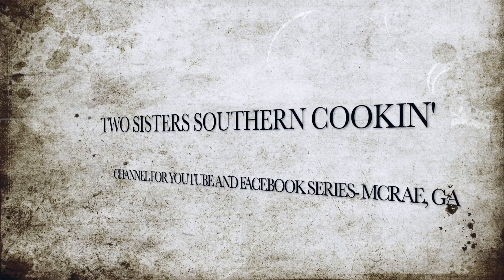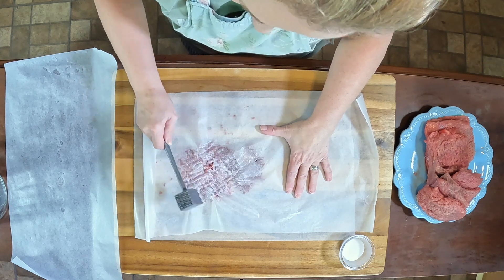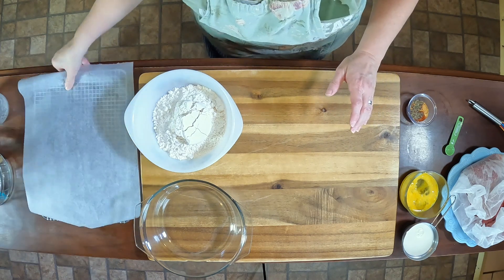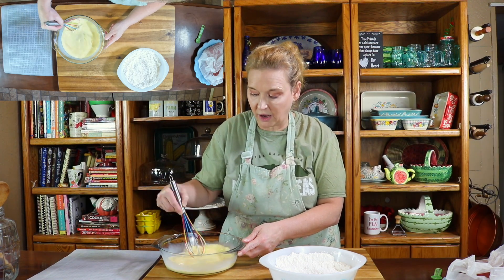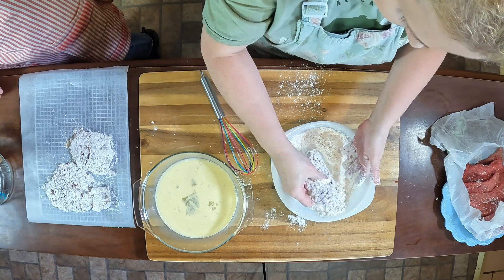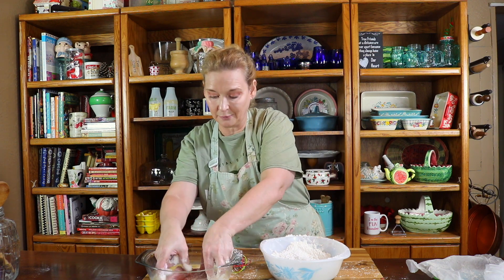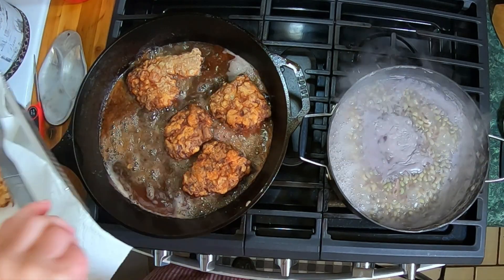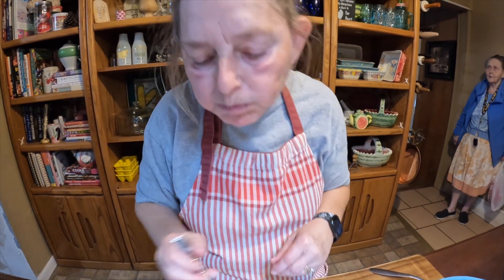Chicken fried steak!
Chicken fried steak! Yummy! This is day 2 of 3 day series!

The Steak-
4 lb cube steaks
sprinkle salt on meat ahead of time and use meat tenderizer hammer to make the meat more tender
2 cups flour, for dry dredge
2 tsp salt
1 1/2 tsp garlic powder
1/2 tsp cayenne pepper
1/2 tsp black pepper

2 large eggs, beaten for wet dredge
1/2 cup milk

Canola oil or vegetable oil for frying

First step- pound steaks to an even thinness:  you will need to pound the steaks thin or they will be way too chewy. This also goes for pre tenderized steaks as well.

Place each steak on a cutting board Use a meat mallet, rubber mallet, rolling pin until it is very thin, less than 1/4-inch.
Sprinkle a little salt over the meat to help tenderize.

 Dredge steaks in flour, egg, and flour again: Prepare two wide, shallow dishes like a casserole dish. In the first, whisk together the eggs and milk. In the second, whisk together the flour, salt, cayenne, and garlic powder.

Working one at a time, dredge a steak into the flour. Using the heel of your hand, press the flour into both sides of the steak.

Lift up the steak, shake off the excess flour and dip the steak into the egg wash, coating it on both sides.
Lift the steak out of the egg wash, shake off the excess egg wash, and then dredge the steak again in the flour. Again, press the flour into the steak on both sides.

Fry the steaks: Pour enough oil in a large frying pan to cover the bottom by 1/4-inch. Heat the oil to 350°F or when you drop a little flour into the oil it sizzles. If the oil doesn't sizzle it isn't ready, if it burns, the oil is too hot, reduce the heat.

Working one at a time, lay a flour-egg-coated steak into the hot oil. Gently spoon a little hot oil on the top of the steak.  This sets the coating and helps to cook both sides.

Fry until you see the edges of the steak turn golden brown, about 5 minutes. Carefully turn the steak over in the pan, and fry for 5 more minutes. Internal temp of meat needs to be 160 degrees to safely consume,

Once both sides of the steak are golden brown, tip the steak up with a metal spatula to drain the excess oil. Remove it from the pan and place it on a plate or pan to keep warm until serving.
After the steaks are cooked, Make a roux with fat and flour: Turn off the heat of the pan. Pour out all but about 3 tablespoons of fat from the pan. Whisk in 3 tablespoons of flour and turn on the stove to medium heat.

Let the flour mixture cook until it's the color of milk chocolate, about 4 to 5 minutes, stirring constantly. Don't let it burn. Stir in milk and cream to make gravy: When the flour fat mixture is smooth and a lovely milk chocolate color, slowly add the milk and cream, whisking constantly. Note that the mixture will thicken up initially, and will loosen as you whisk in more liquid.

Add milk to your desired thickness for gravy. If the gravy is too thick for you, add more milk. If it's too thin, let it cook longer. It will tighten up.

Season with salt to taste. Season with a lot of black pepper, to taste.
Serve immediately!